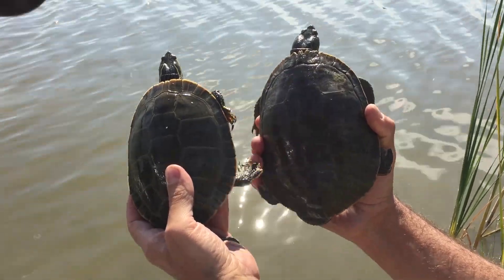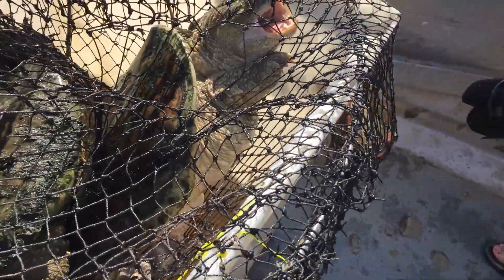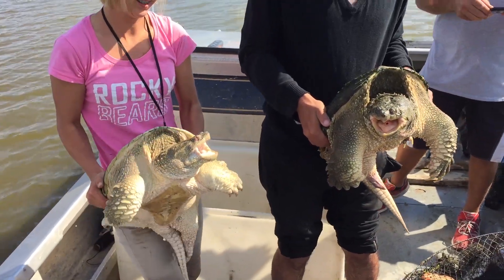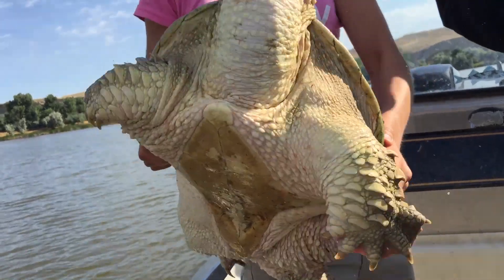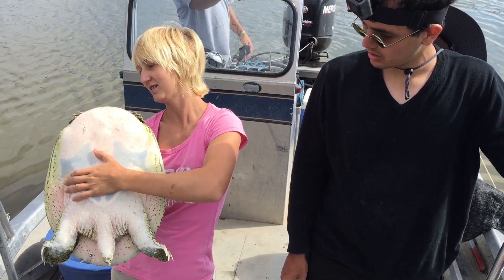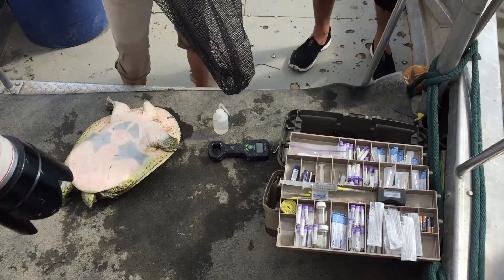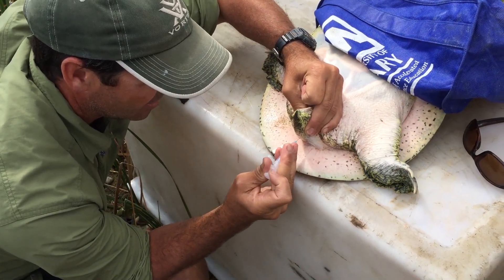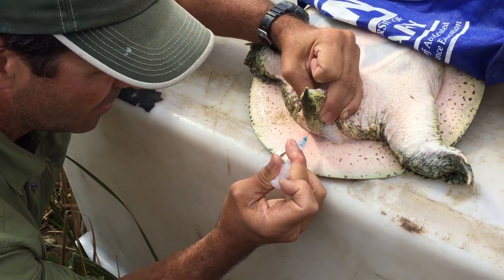Rocky students gather data about turtles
Rocky Mountain College students gather data about various turtle species found near Hardin, Montana as part of a study in August 2016.